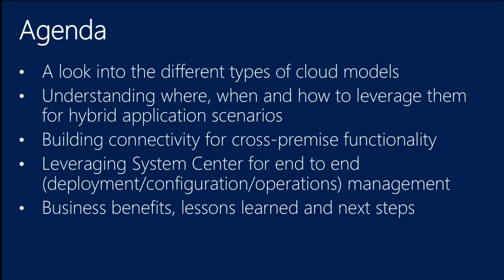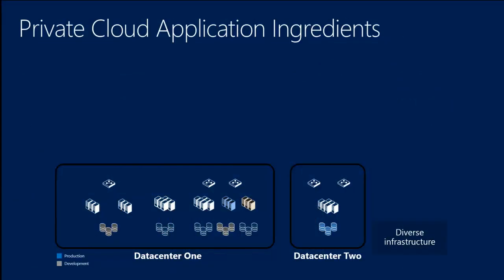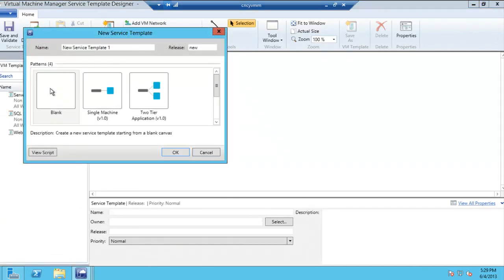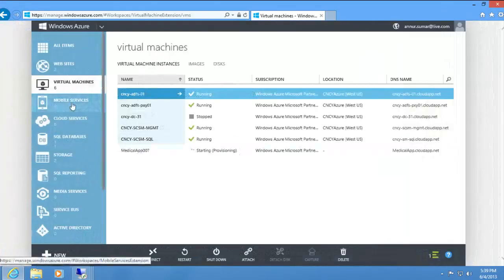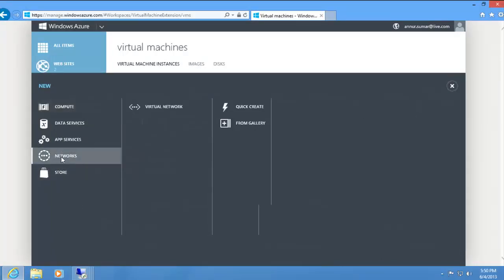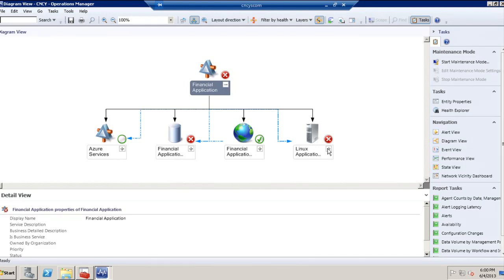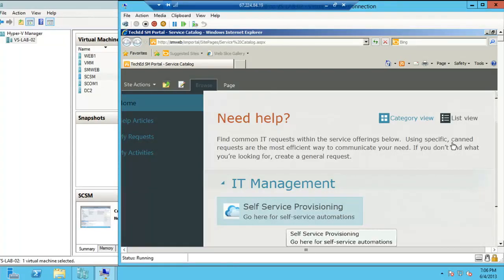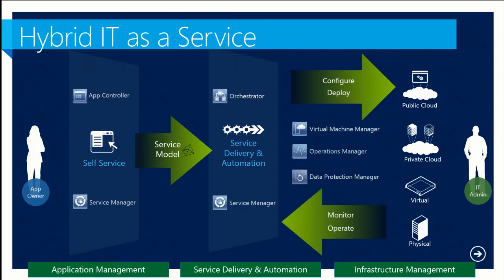TechEd North America 2013 Key Ingredients for Building Hybrid Cross Premises Cloud Applications